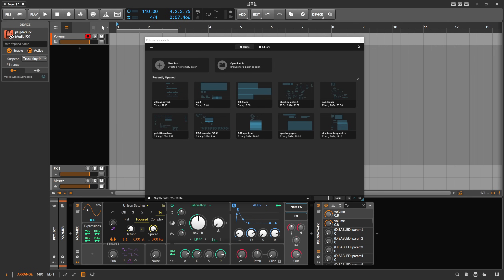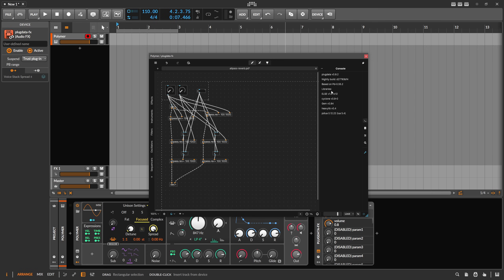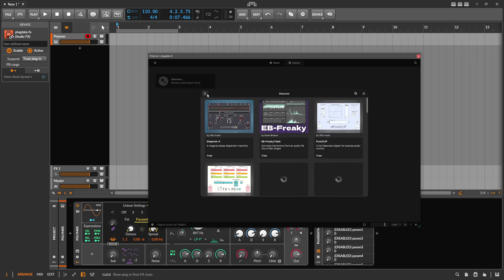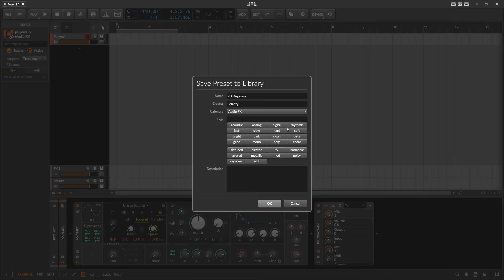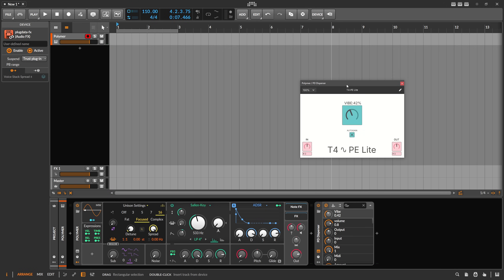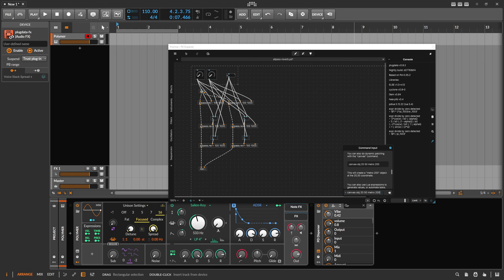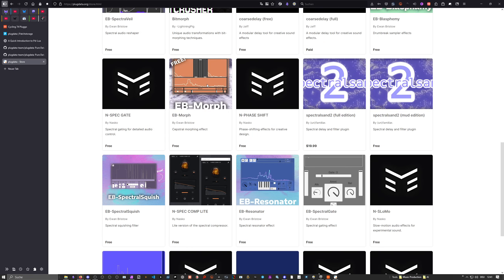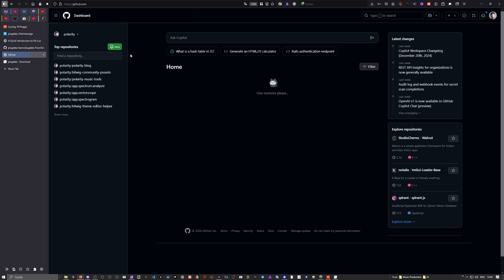This Plugin is changing the Game!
Today, we’re taking a look at Plugdata 0.9.2, which will hopefully be released early next year. It includes a bunch of small changes that are interesting for both creators and users alike. Plus, there’s something I’ve been wishing for in Bitwig for quite some time!

Ewan Bristow Plugins @ewanbristow
Nasko Plugins @Naskoedm
Oru Plugins @ORUMusic